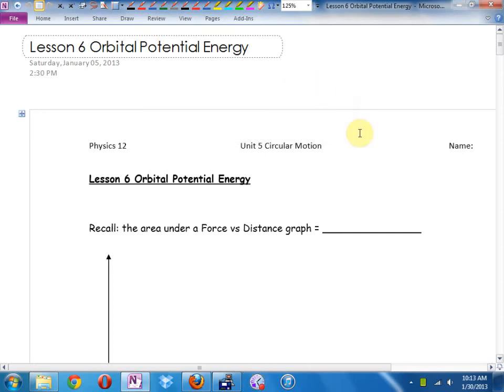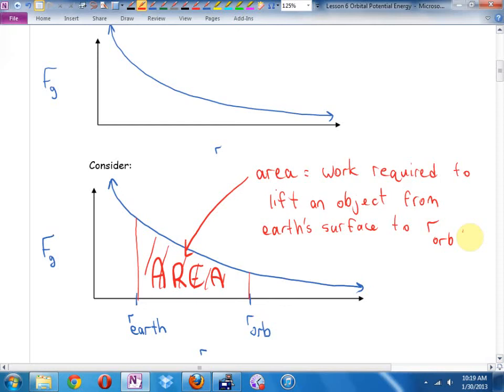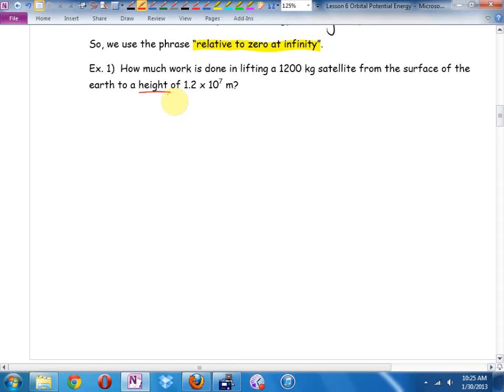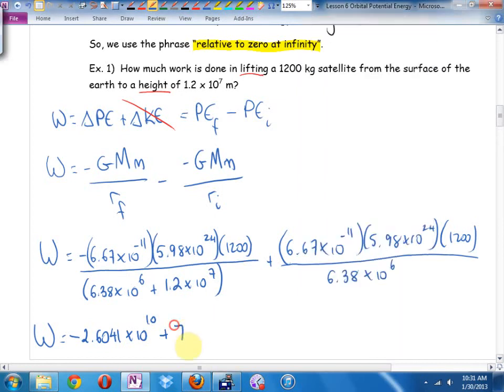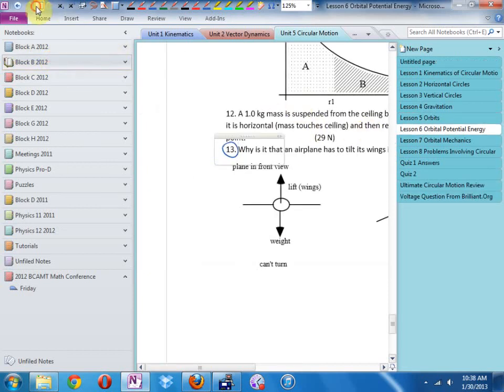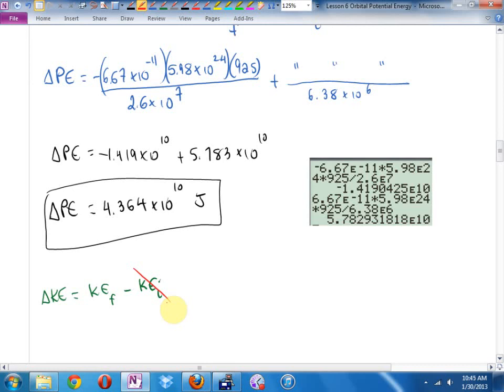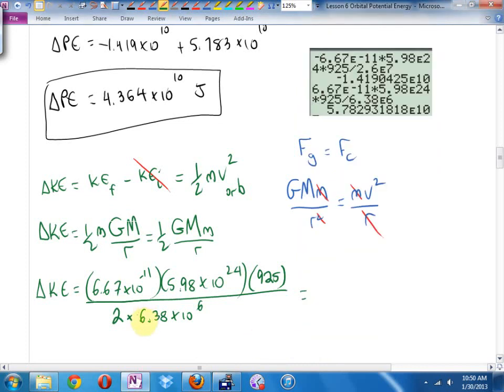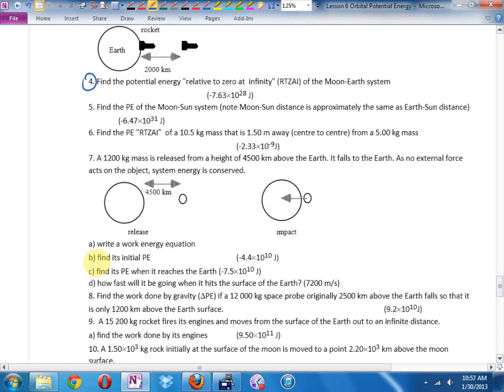Physics 12 U5L6 Gravitational Potential Energy